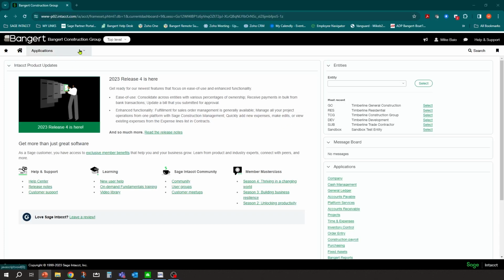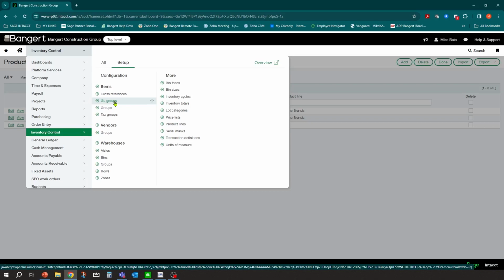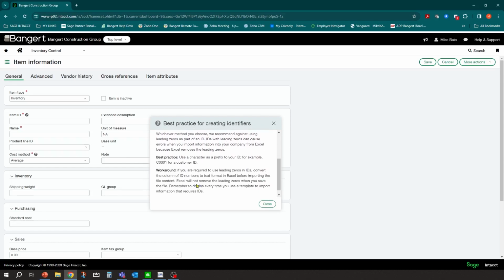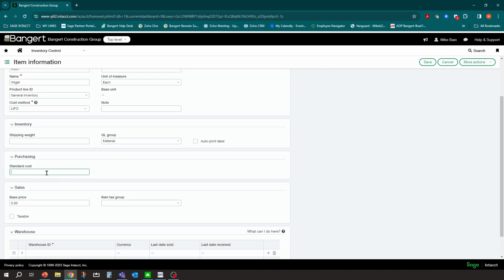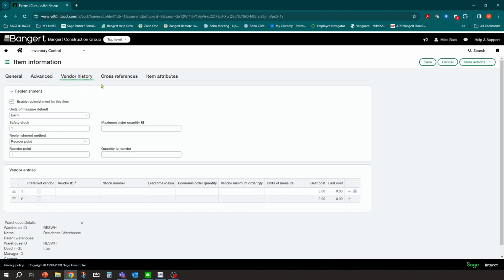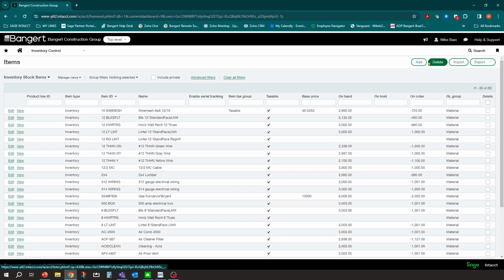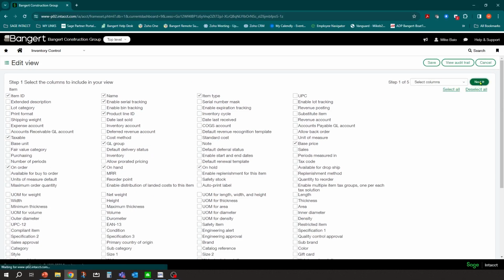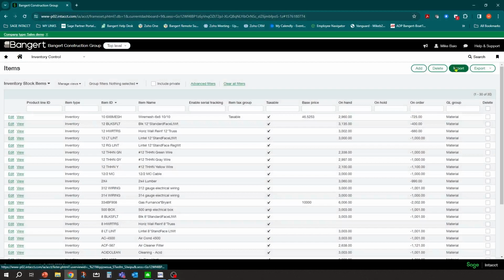Sage Intacct Construction Inventory Part 3: Item GL Groups & Inventory Item Setup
Learn how to setup inventory items and item GL (general ledger) groups that will allow you to link GL accounts through your transaction definitions in Sage Intacct Construction.